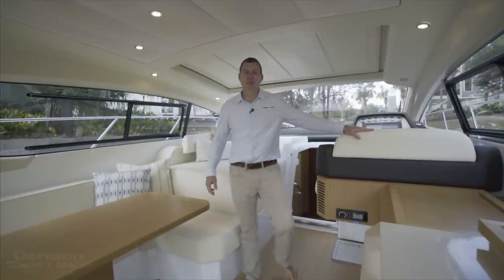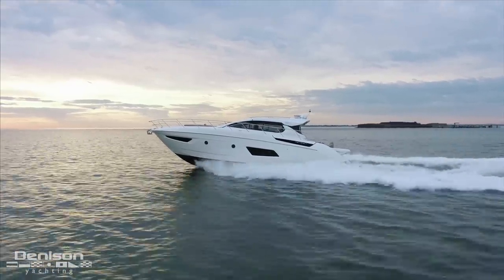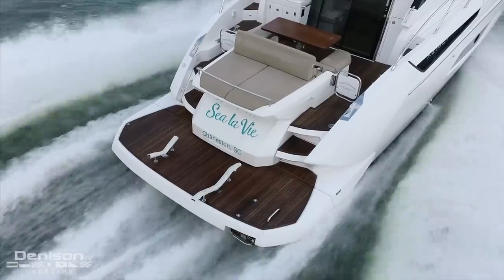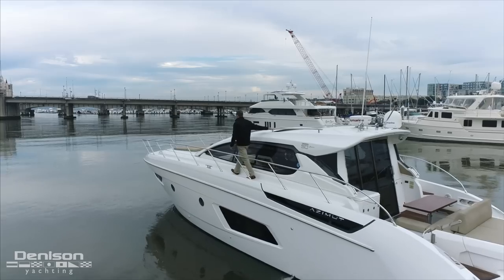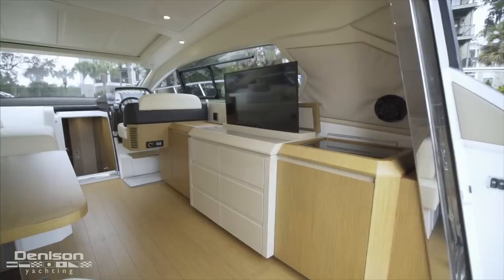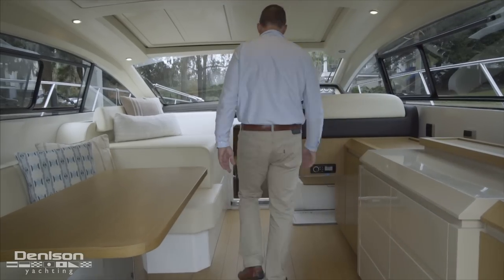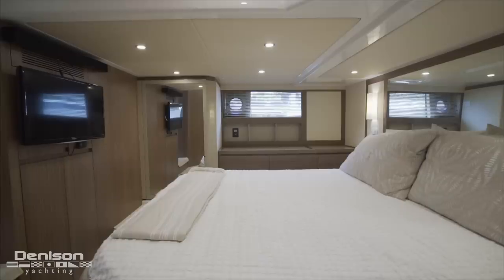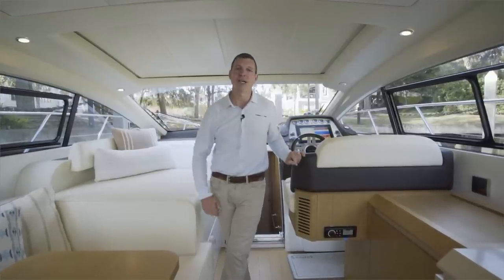Azimut Atlantis 50 Yacht Walkthrough [$649,000]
Yacht: 50' Azimut Atlantis 2016 [SEA LA VIE]
Location: Charleston, SC
Asking Price: $649,000

This 3 cabin Azimut 50 Atlantis has very low hours on her Cummins 8.3's with joystick and v-drives.  She is clean, fast, and sexy, and her features include:
-2020 Raymarine Axiom electronics.
-Hydraulic swim platform with custom tender chocks.
-New Highfield aluminum RIB w/ Evinrude 9.9hp outboard.
-Opacmare passerelle.
-Cockpit grill.
-Chilled water HVAC

Please email or call for full build specs and options, and come see her in Charleston, SC.

0:00 Introduction
2:00 Swim Platform
2:28 Tender Garage
2:34 Cockpit
3:20 Bow
3:57 Salon
4:45 Helm
5:34 Galley
6:00 Guest Staterooms